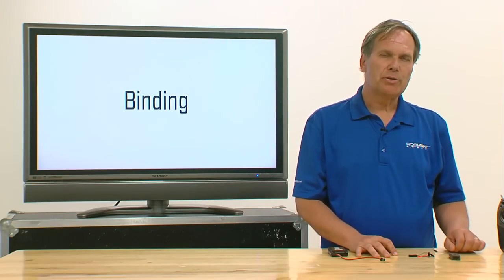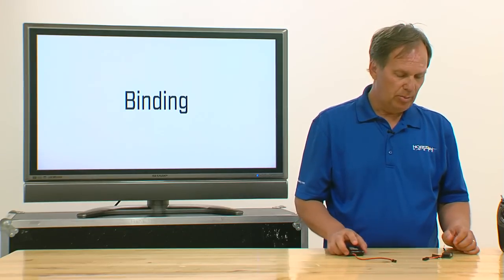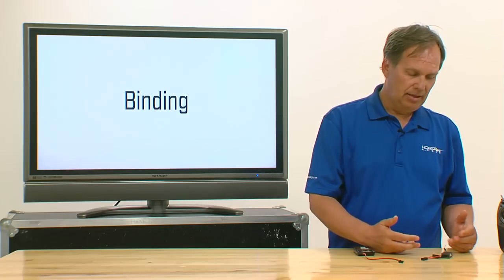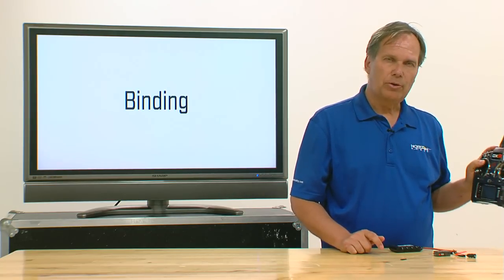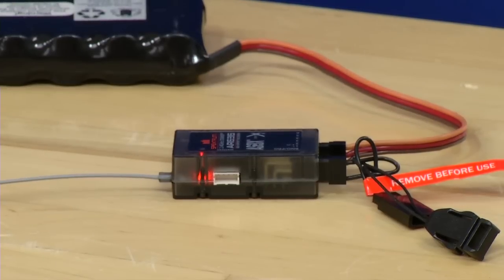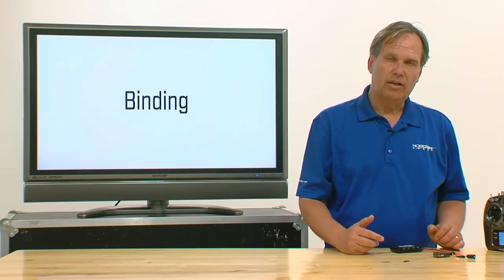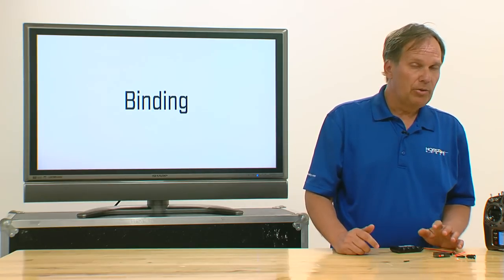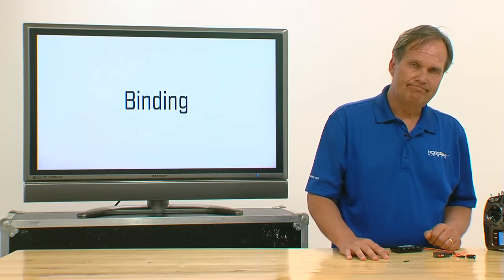Spektrum AS3X Step 3: Binding (Initial Setup)